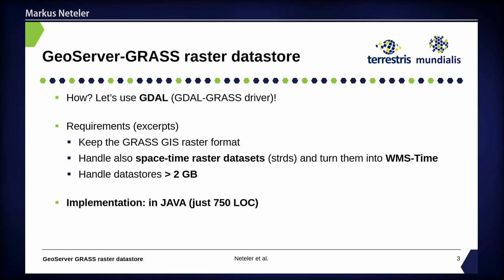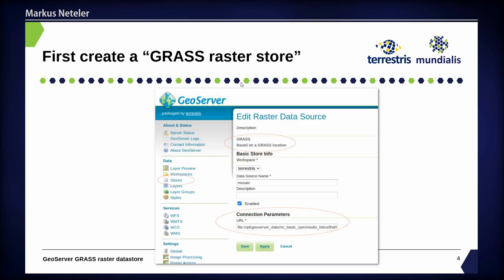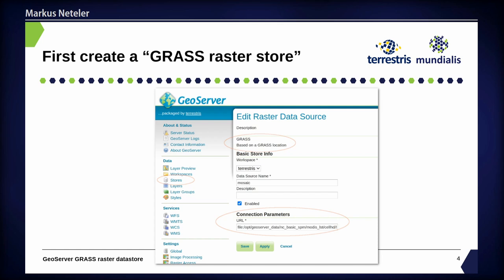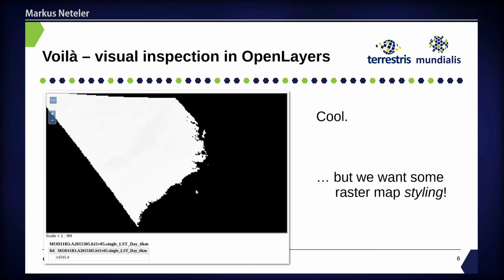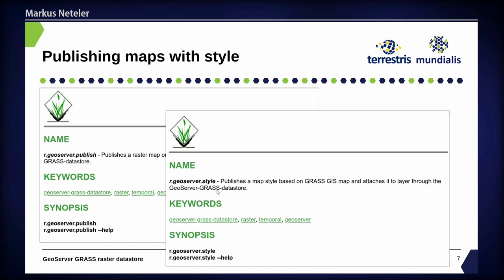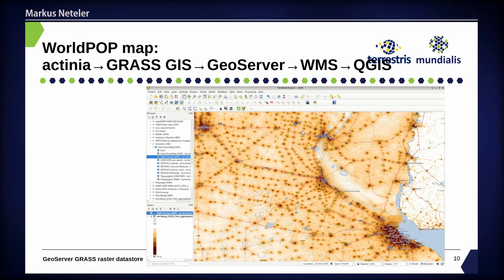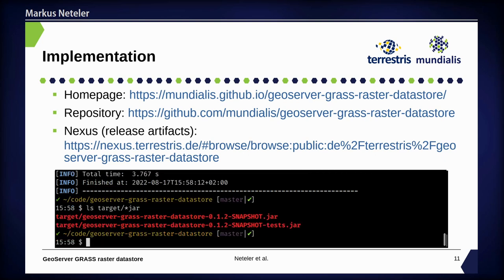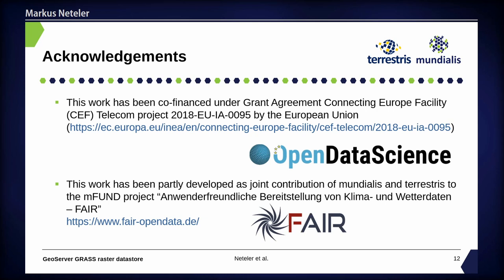FOSS4G 2022 | Connecting tribes: how we connected the GRASS GIS database natively to GeoServer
All of us involved in the creation and publication of large amounts of geodata are familiar with the complexities of data management. In the case of geodata created with GRASS GIS, we asked ourselves how they could be made accessible to GeoServer without duplication. To overcome the previous limitation of GRASS GIS having its own data format, we connected the tribes and let Java and C/Python communicate with each other. So the challenge was to be able to efficiently read the GRASS GIS database directly with GeoServer. And why is that? Because this directly links the analytical capabilities of GRASS GIS with the exceptional geo service & publishing capabilities of GeoServer.

Our approach is to use the existing GDAL-GRASS bridge, and add this bridge as a new extension to GeoServer. To this we add two new GRASS GIS addons (r.geoserver.style + r.geoserver.publish) to easily publish the data from a GRASS GIS session as an OGC service. The new GeoServer GRASS raster datastore allows to use GRASS raster data directly in a GeoServer instance. In this way it is now very easy to publish GRASS data as a web service via GeoServer without having to export the data from GRASS GIS to GeoTIFF or COG files. This works for both classic raster data and also for timeseries which can e.g. be inspected as a WMS Time.

Markus Neteler
Carmen Tawalika
Marc Jansen
Markus Metz
Anika Weinmann